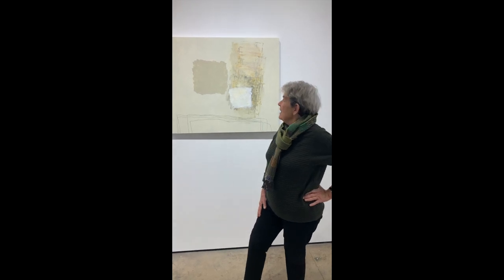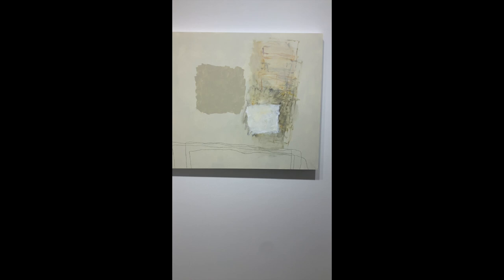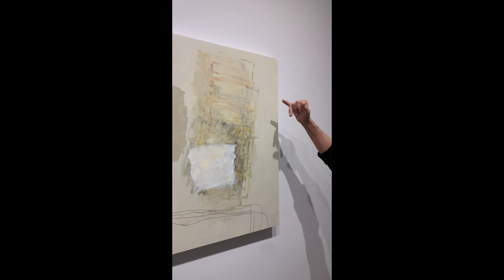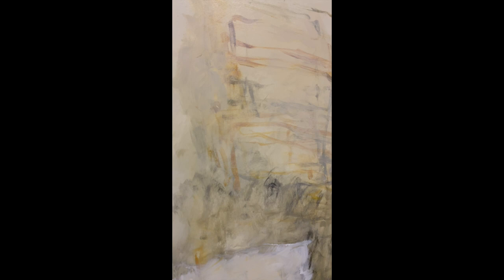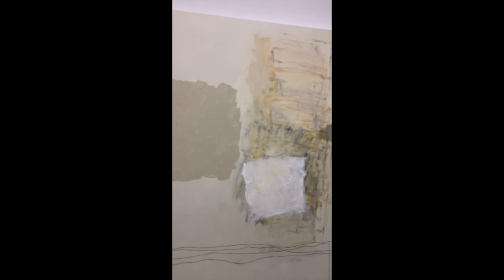Abstract Painting by Rocío Rodríguez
Kathryn Markel discusses an abstract painting by Rocío Rodríguez.
"March 12, 2021," 2021, acrylic and pencil on panel, 30 x 36 in.